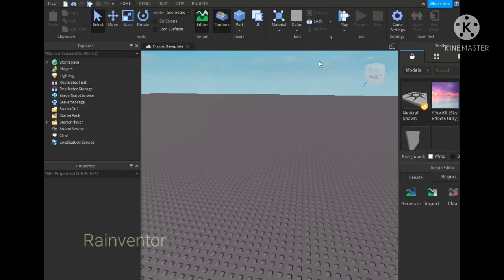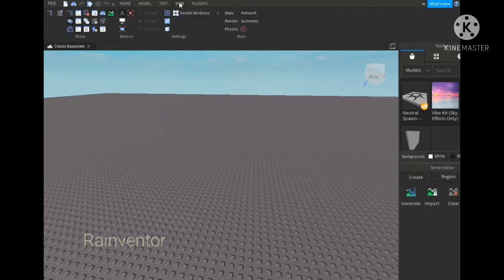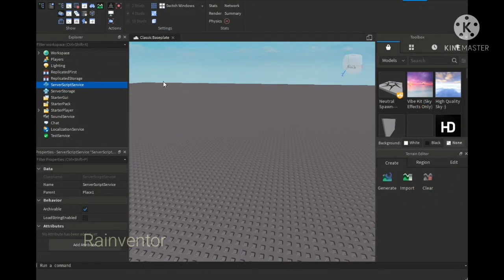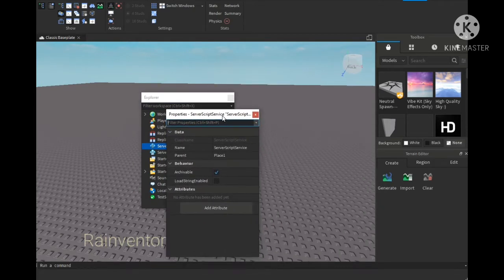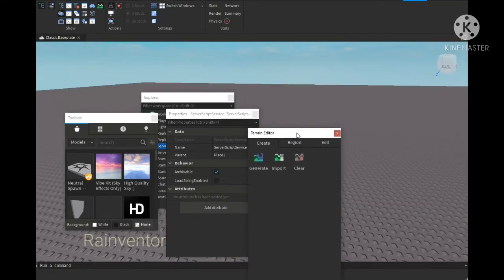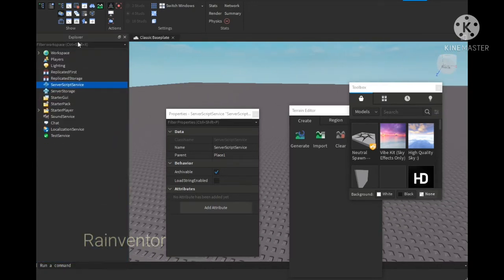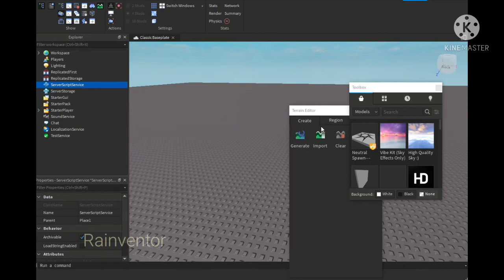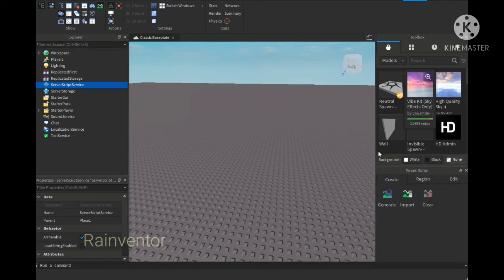How to RE-DOCK Explorer/Properties in Roblox Studio